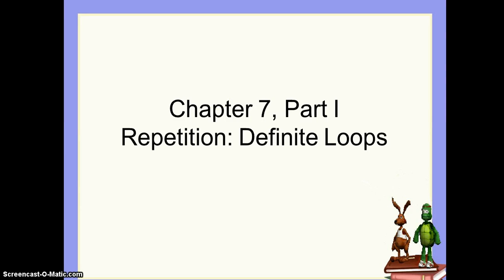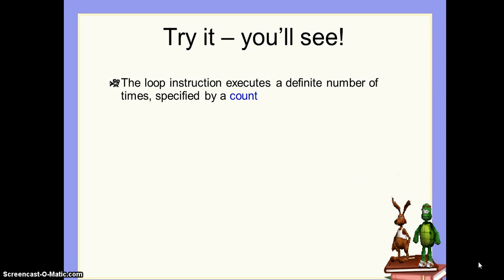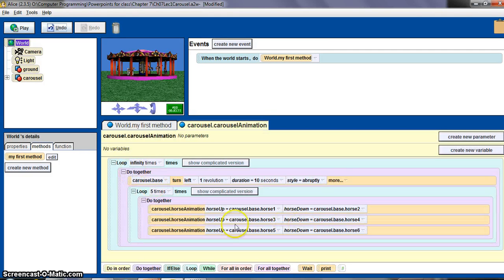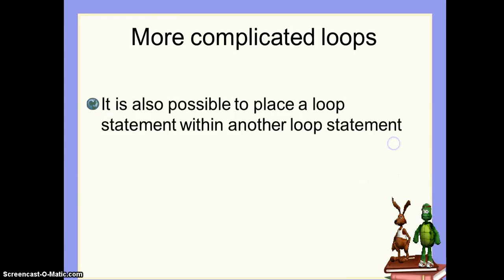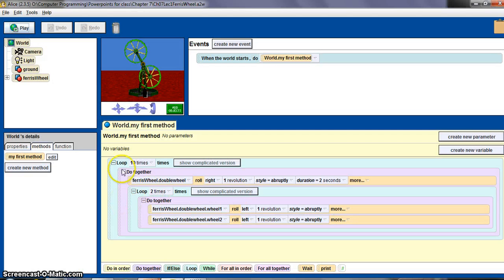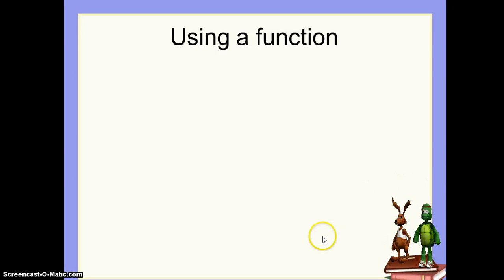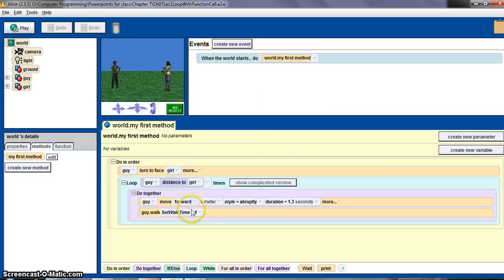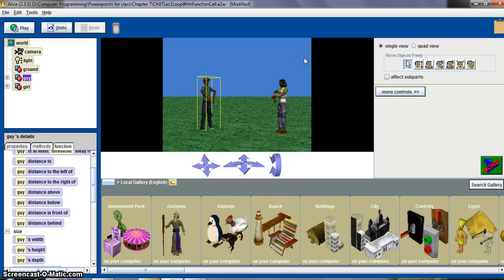Chapter 7, Part I